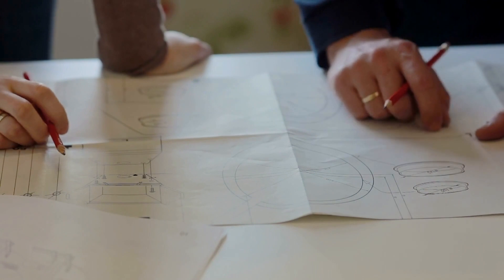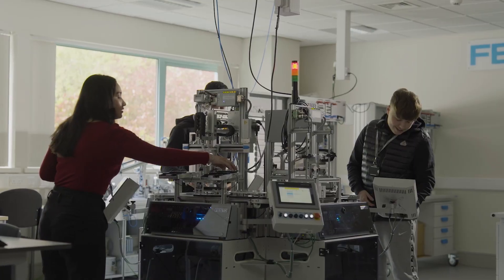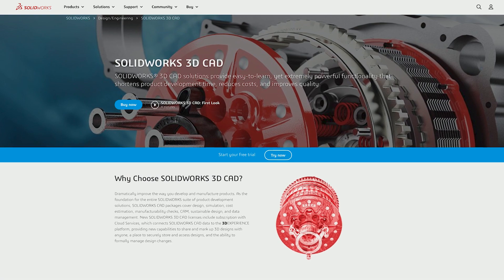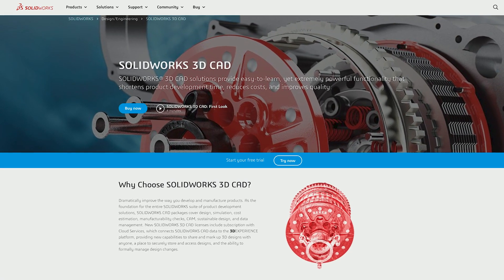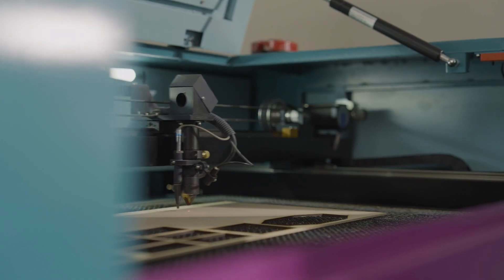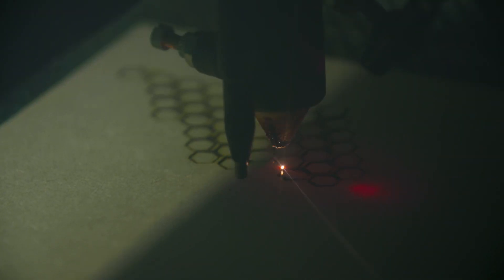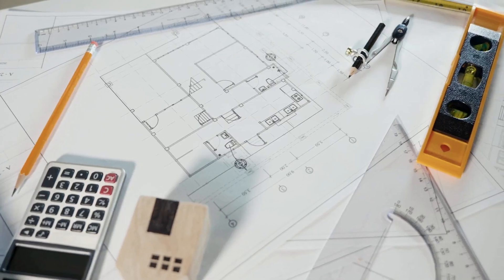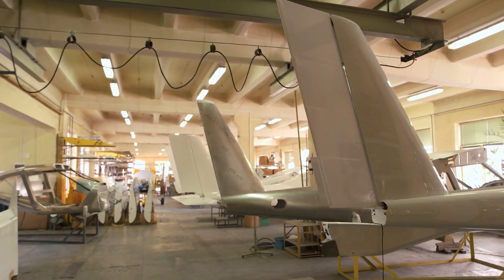Engineering & Design Technology at York College & University Centre